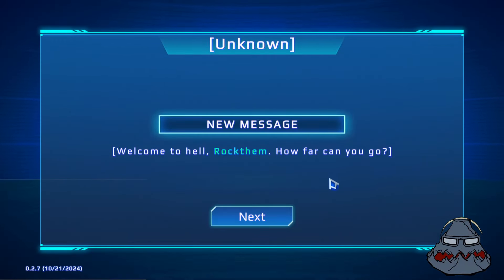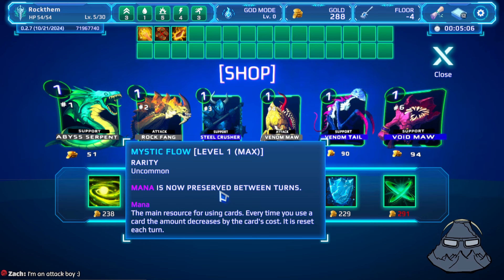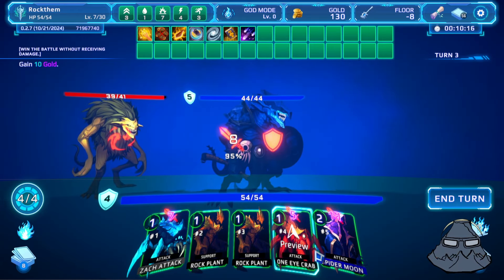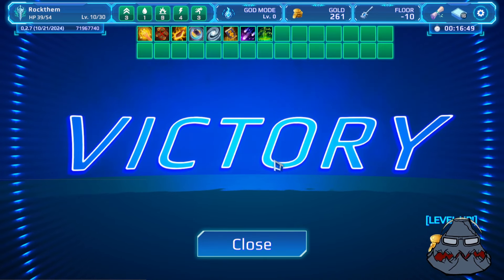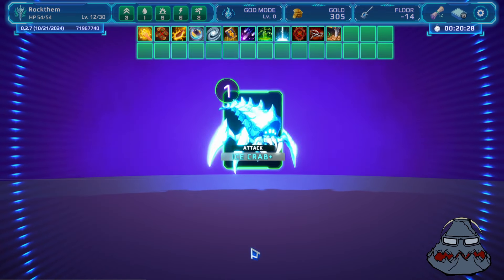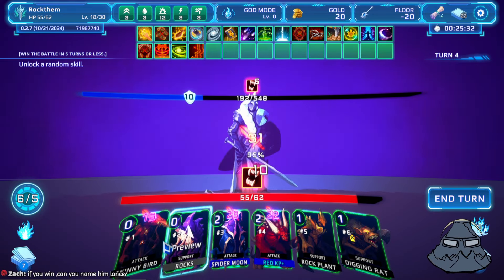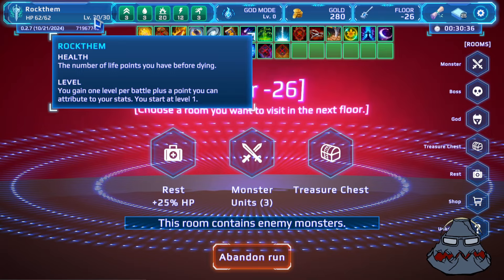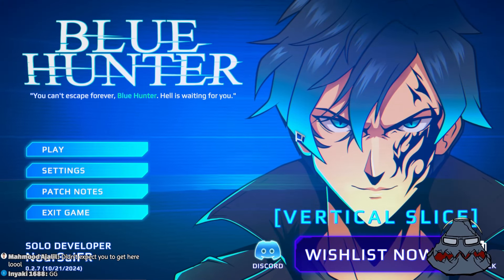This Deckbuilder Roguelike has Crazy Potential! | Blue Hunter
Welcome to hell! Blue Hunter is an RPG roguelike deckbuilder where you forge your own path as a hunter and turn into a god! Create your own army of undead monsters, unlock powerful skills and beat all the gods that stand in your way. How far can you go?